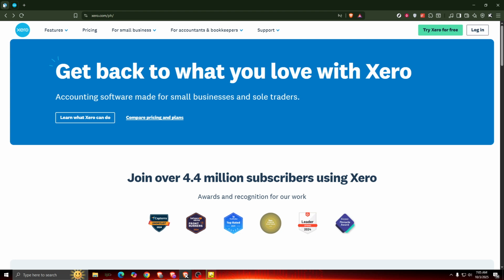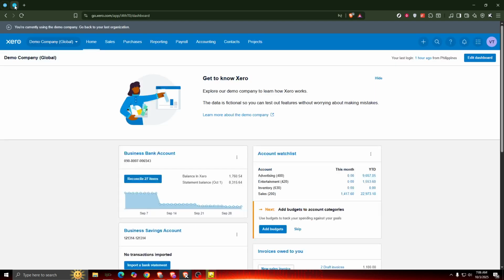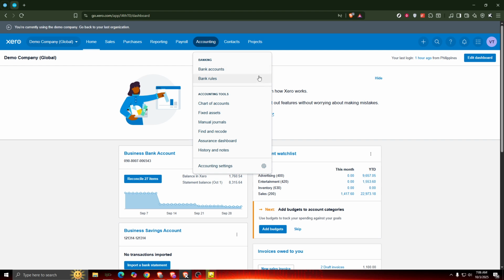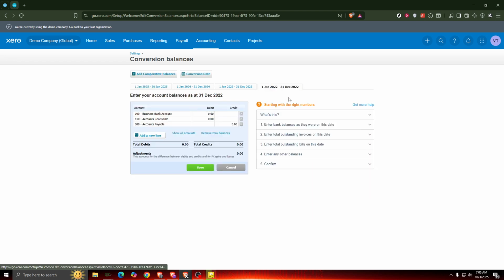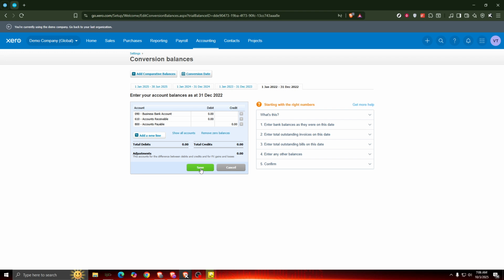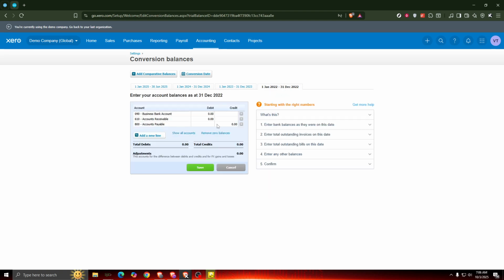How to Enter a Bank Account Conversion Balance in Xero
How to Enter a Bank Account Conversion Balance in Xero (Step-by-Step Guide)

Description:
Setting up your Xero account and need to bring in your opening balances? 🏦 In this tutorial, I’ll show you how to enter a bank account conversion balance in Xero so your accounting records start off accurate from day one.

✅ In this video, you’ll learn:

What a conversion balance is and why it matters

How to find the correct opening balance for your bank account

Step-by-step instructions to enter the balance in Xero

Tips to avoid common mistakes during setup

Perfect for small business owners, bookkeepers, and accountants who are migrating to Xero or starting fresh with new accounts.